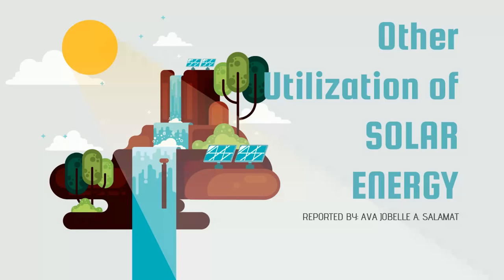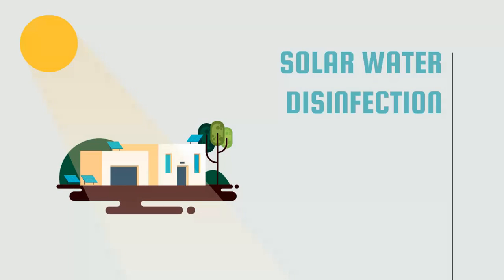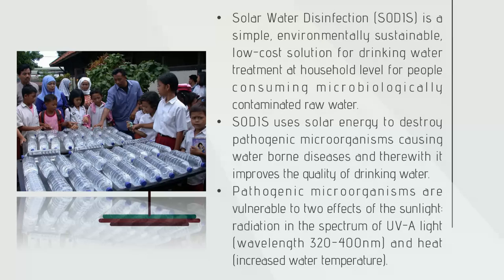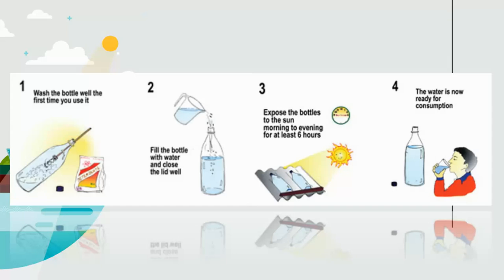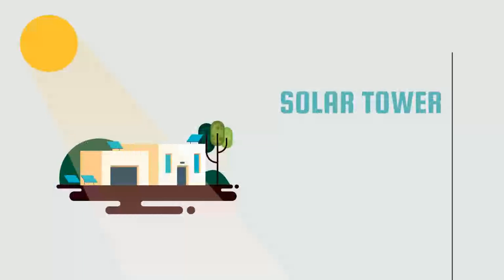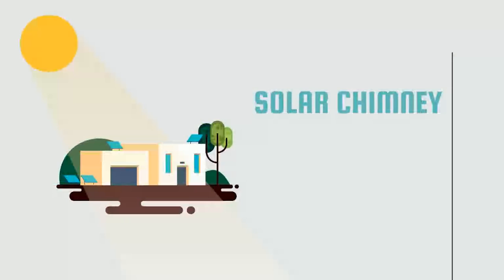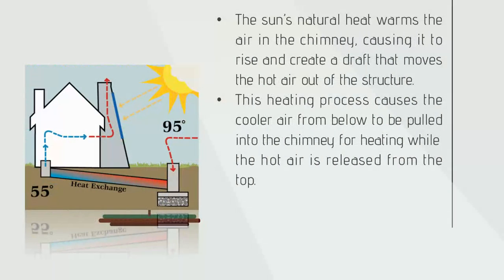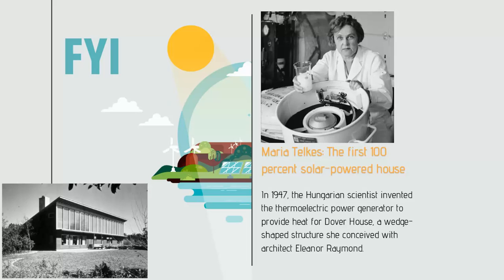Other Utilization of SOLAR ENERGY by Ava Jobelle A. Salamat